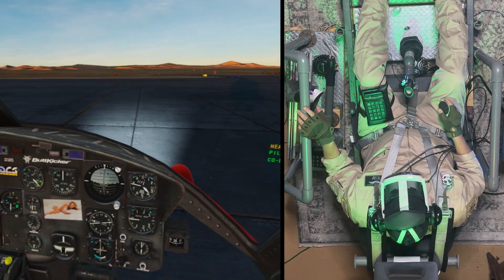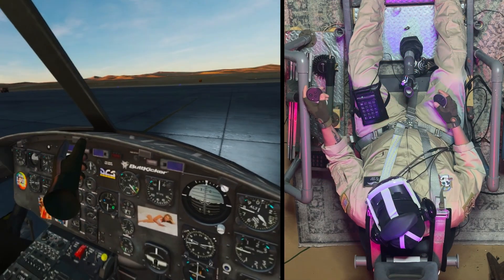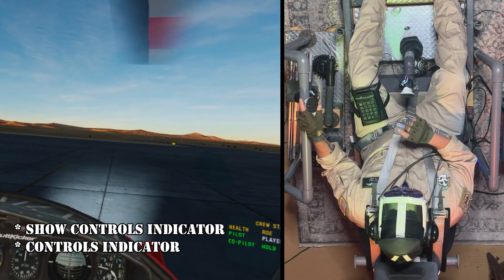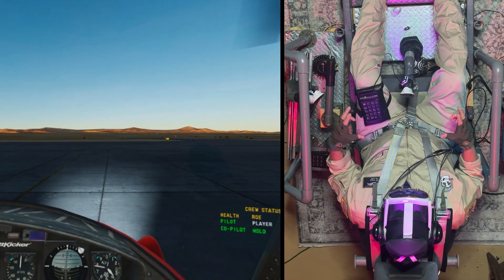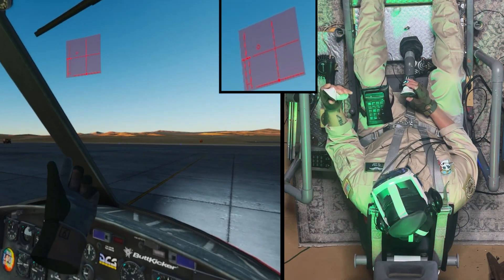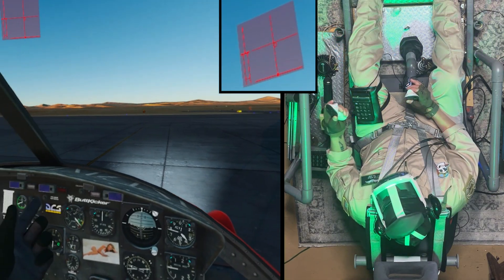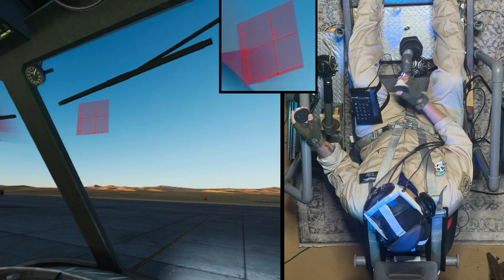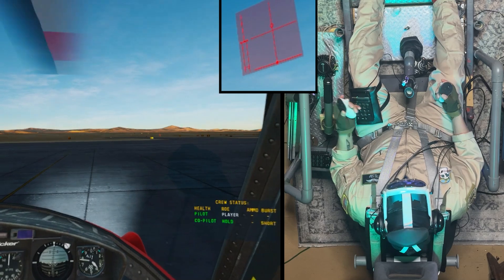Having trouble centering yourself in the cockpit in virtual reality? Here's how to fix it! 2025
Here is the tutorial on how to use the "center" feature in DCS

I fly in  virtual reality and use my Meta Quest 3 controllers as my cyclic and collective.

**If you have questions, ask them here***

*** I'm currently looking for a motion platform and seat belt tensioner sponsor ***

Meta Quest 3 VR heaDSET
Oculus Quest 2
Flight suit
Flight suit patches
Aviation headset
Nomex Flight Gloves
Tactical gloves
BOBOVR M2 Pro Battery Head Strap
BOBOVR Fan
Saitek rudder pedals
USB Single Foot Pedal Optical Switch Control
Moko number pad (my knee board)
Camo pants
Leather furniture tape
Slide rails
Y cable
4 button mini USB device